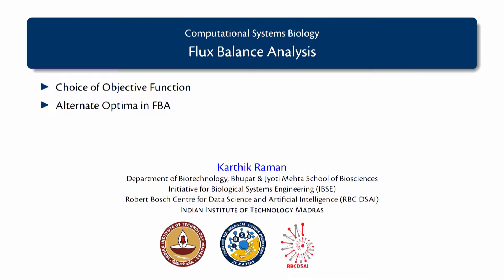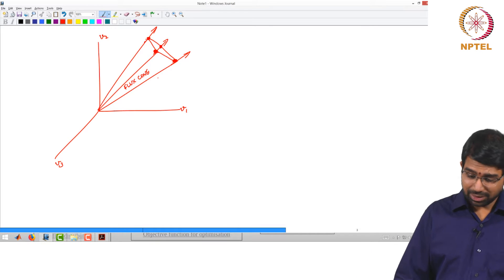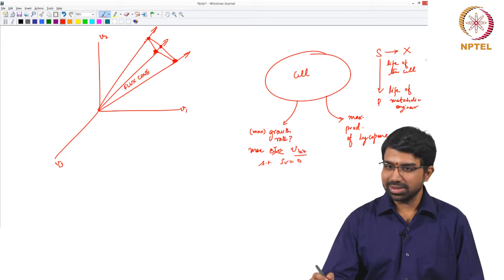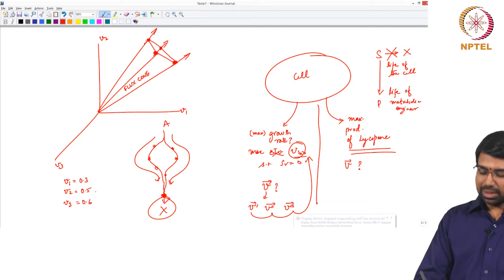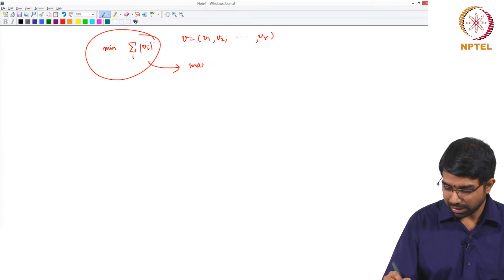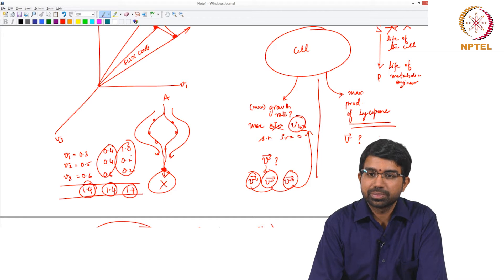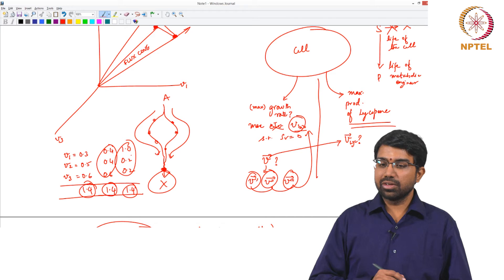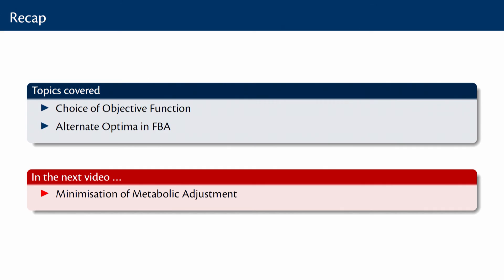#59 Flux Balance Analysis | Part 3 | Computational Systems Biology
This lecture continues the discussion on FBA, focusing on selecting appropriate objective functions for different scenarios, such as overproducing a metabolite or maximizing growth. It also introduces the concept of alternate optima, acknowledging that multiple flux distributions can achieve the same optimal objective value. The lecture emphasizes the importance of analyzing the flux distribution to gain insights into cellular behavior.